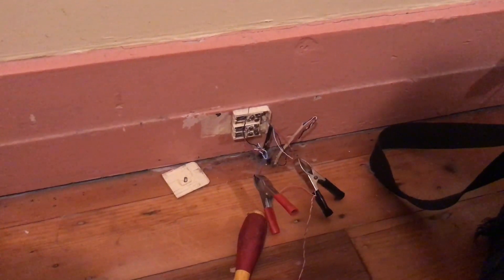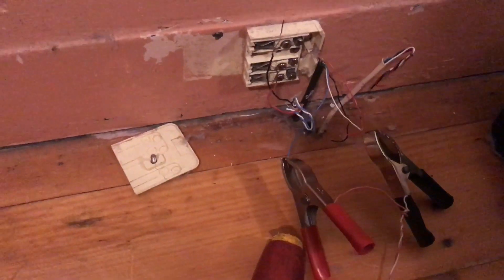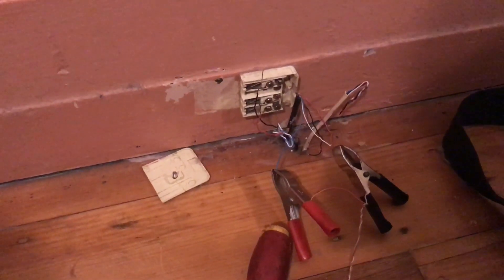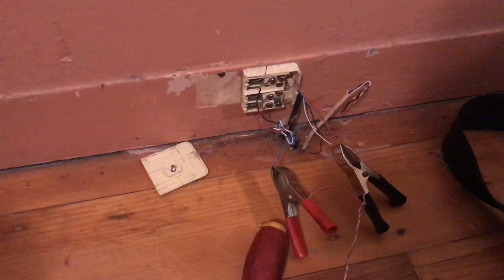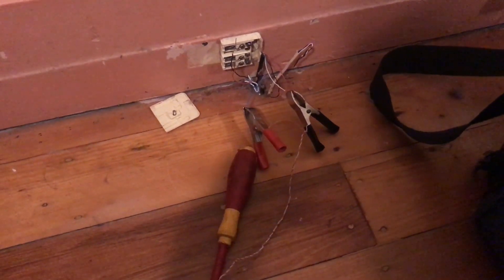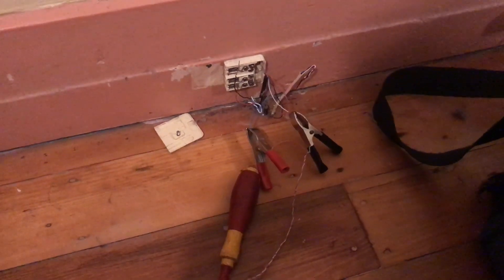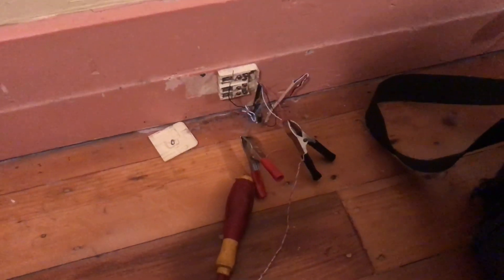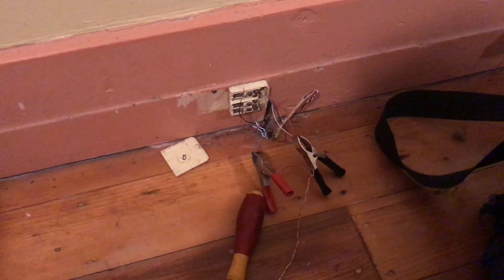Phone Line Fault on Optus Line | Hum On Line | Bondi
We provide these videos and online reports to help our clients in dealing with their ISP when we find network problems or shoddy work from their Telco’s. We have an almost 100% hit rate in getting our clients a refund for this service when we find the fault is in the Telstra network, when their ISP has told the customer the fault is an internal issue and they need to hire a private telephone technician.